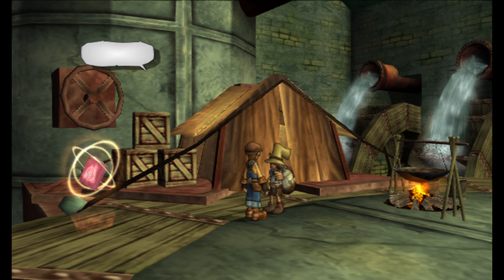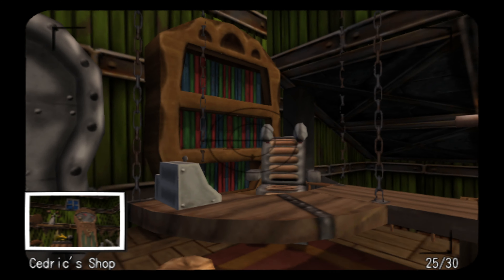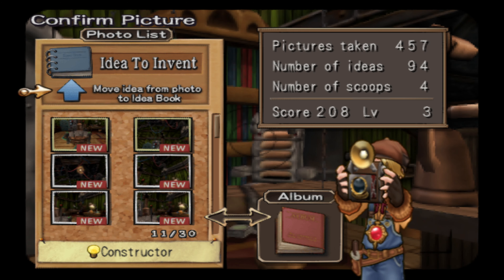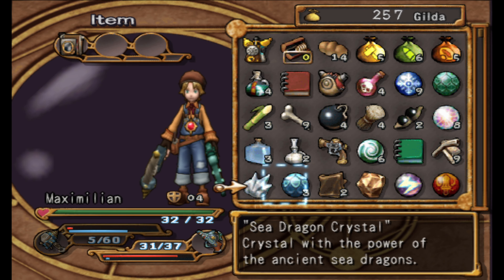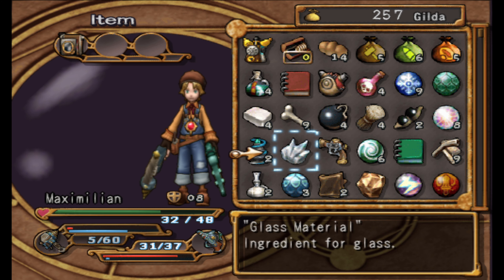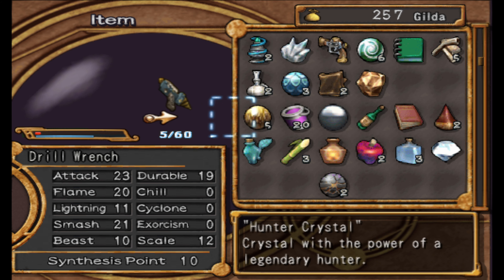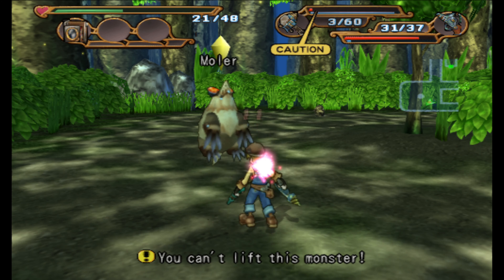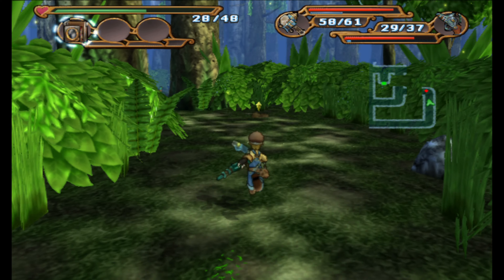Looking for the Firbit's in the Sindain Forest | Ep 7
Let's start this adventure of Dark Chronicles! (AKA Dark Cloud 2)

The game was released on the PS 2, and it's a real classic in my opinion.

I hope you enjoy this playthrough, as we'll go through probably hundreds of hours of this!